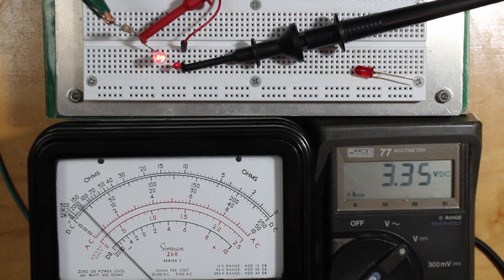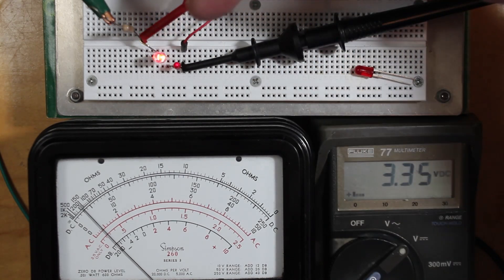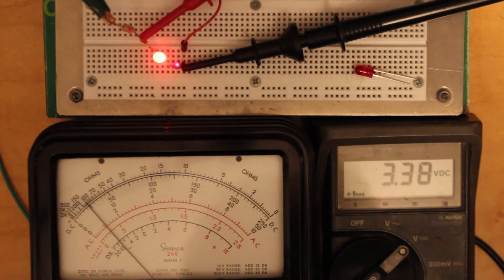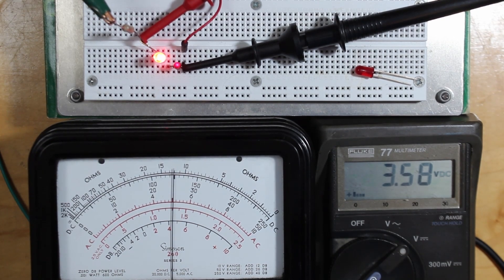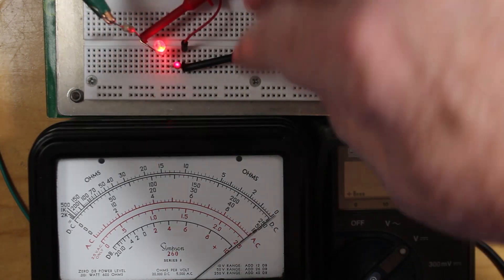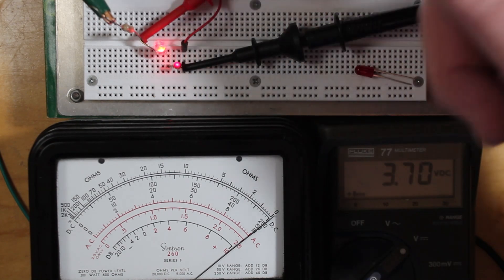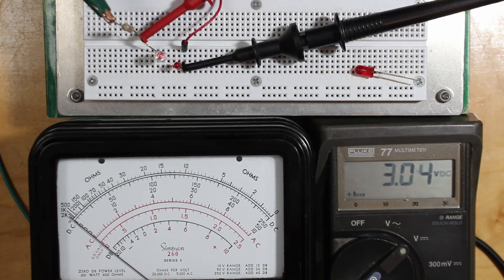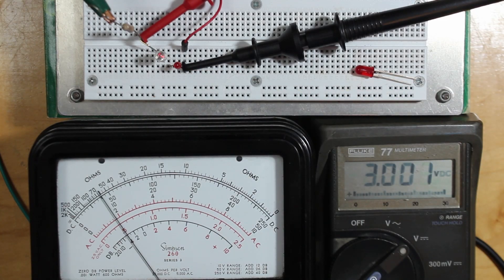#2 LED Old vs New Light Output And Current Draw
Amazing difference in light output between a 45 year old LED compared to a new one.

Note that the difference in package size of LED's does not correspond to more or less light output.